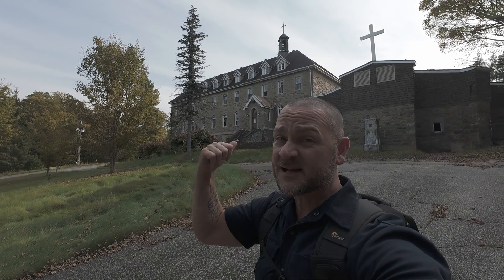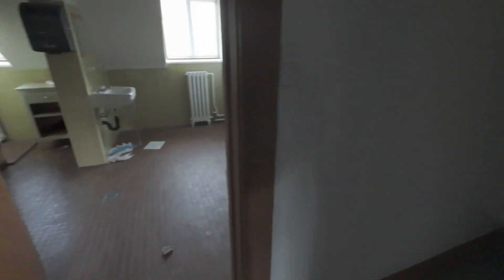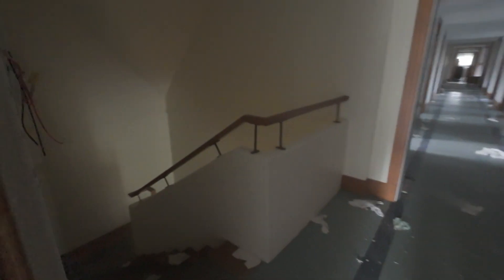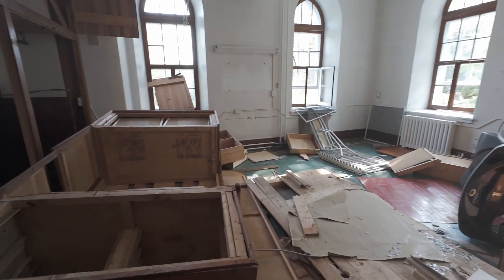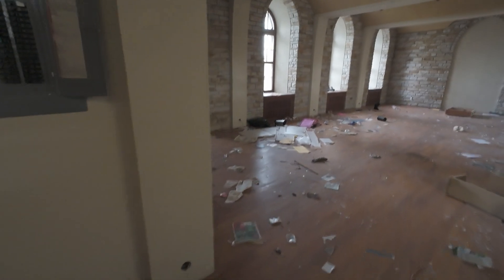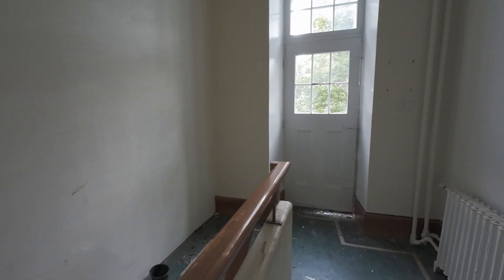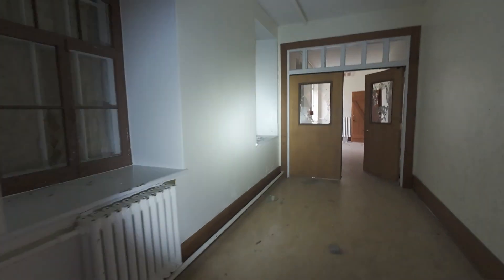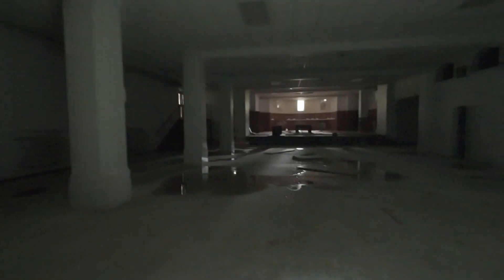Exploring an Abandoned Monastery - We Weren't Alone Inside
🏚️ In this spine-tingling adventure, we're delving into the eerie heart of an Abandoned Monastery.  We've got a seriously hair-raising story to share with you today.

Join us on a journey into the depths of this magnificent yet forsaken place. The history of this abandoned monastery is rich, and the whispers of its past can still be felt within these decaying walls. But guess what? We weren't alone inside! 😱

You won't believe the eerie encounters and unexplained phenomena we experienced during our exploration. From mysterious footsteps echoing through the corridors to chilling shadows that seemed to have a life of their own, it was a night to remember.

Let's dive into the heart of darkness in this Abandoned Monastery - We Weren't Alone Inside. 💀🕯️

This video is geared up by the BÆRSkin Tactical Supply Company where every BÆRSkin product is equipped for wild extremes with everyday comfort and wearability in mind.

From the world-famous  @baerskinhoodie   now available for women, to the BÆRSkin fleece vest, the lumber jacket 2.0, tactical pants and so much more.

With all-weather durability, windsulation design and built with a flattering fit, look no further than BÆRSkin tactical company to gear up for your adventures.

See the link in the video description to finally get yourself that tactical gear you’ve always wanted!

👍 If you enjoyed this exploration, don't forget to give this video a thumbs up, share it with your fellow adventurers, and hit the notification bell so you never miss out on the next thrilling episode. Your support keeps the exploration alive!